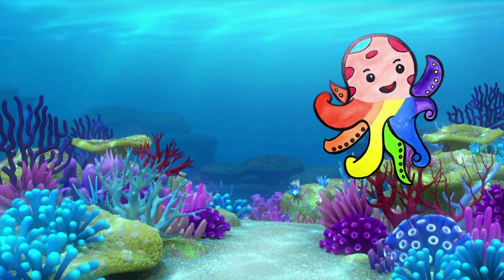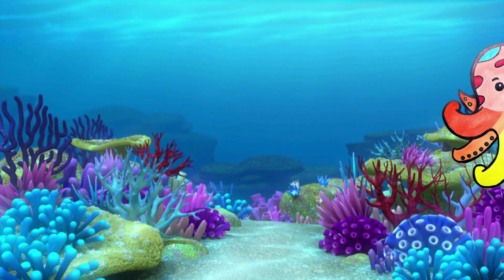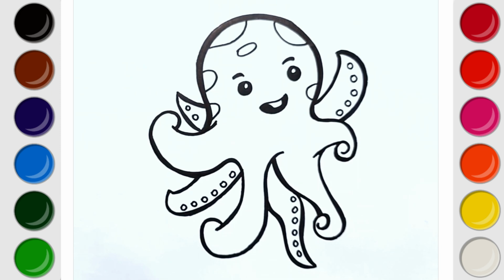How to Draw an Octopus 🐙🌊 | Easy Octopus Drawing and Coloring Step By Step For Beginners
Shark Fish Octopus Turtle Starfish Crab Jellyfish Drawing
Sea Animals Drawing
Fish Drawing
Shark Drawing Easy
Shark Drawing for Kids
Easy Shark Drawing

Hi Everyone,
In This Video I Show You How To Draw and Color Sea Animals
How to Draw a Octopus
Octopus Drawing
Easy Octopus Drawing

Follow My Step By Step Drawing Tutorial And Draw Sea Animals